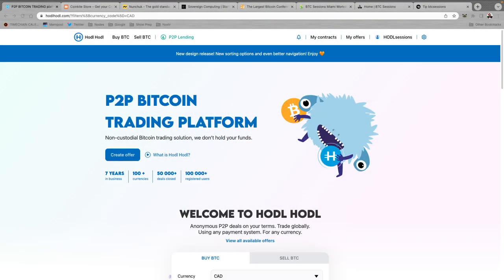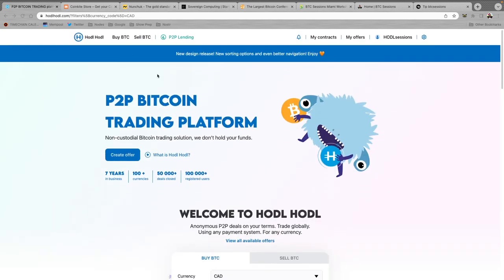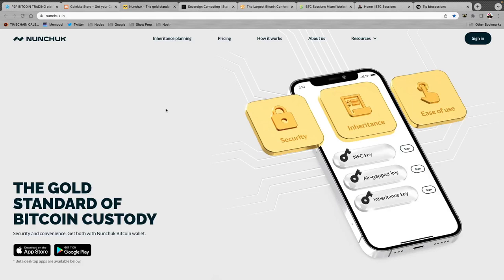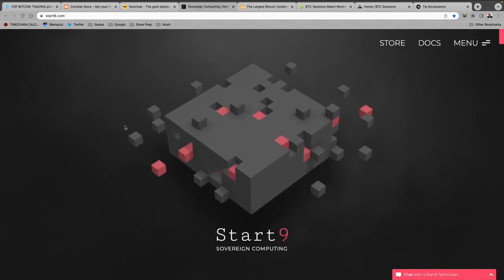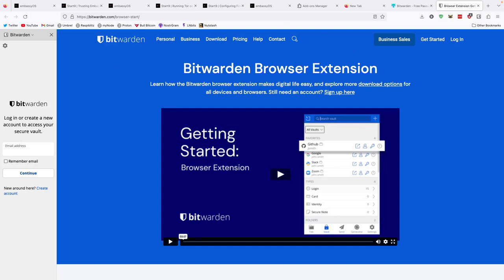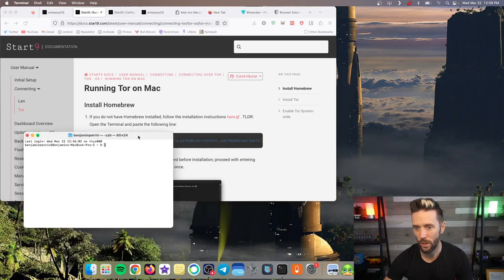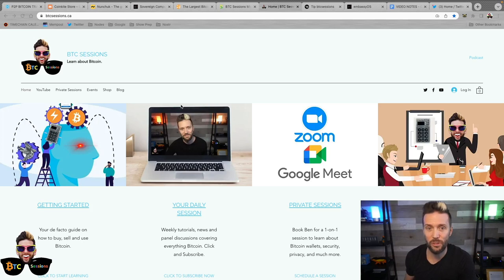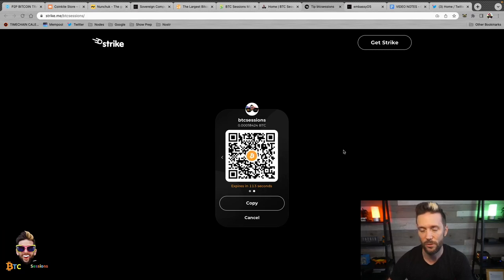VAULTWARDEN - Self Hosted Password Manager Tutorial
Valutwarden is a self-hosted password manager which can be linked to the Bitwarded plugin/app. Now you can host your own data instead of leaving it in the hands of trusted 3rd parties. This tutorial will walk through setting everything up on a Mac with the Start9 Embassy, but the lessons learned can be applied to other computer systems and node implementations as well.

RELEVANT LINKS
Original Start9 Embassy Tutorial

Start9 is your Bitcoin & lightning node, and full personal server - enabling you to take back control from the gatekeepers of your money and data! Grab an Embassy today and become truly self-sovereign!

Nunchuk Wallet and their Honey Badger plan is a best in class assisted multisig setup with built-in inheritance planning and NO KYC. Pass on your savings to your loved ones with ease in a simple claiming process with full customer support. Check them out today!

HodlHodl is a NON-CUSTODIAL, NON-KYC solution to stack sats peer to peer! Buy and sell Bitcoin while maintaining privacy. Furthermore, you can check out their Lend platform for p2p loans that are never rehypothecated. Sign up and try it out today!

The Miami Bitcoin Conference is the largest Bitcoin event in the world! Come check it out in Miami Beach Florida on May 18-20th.